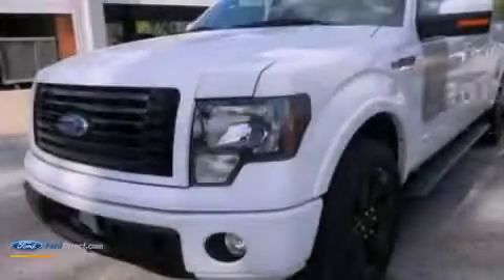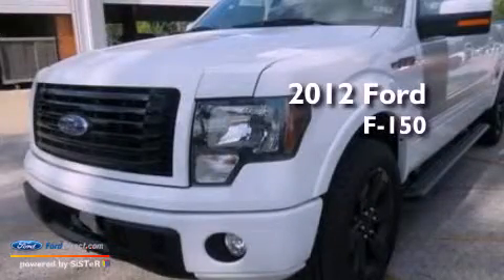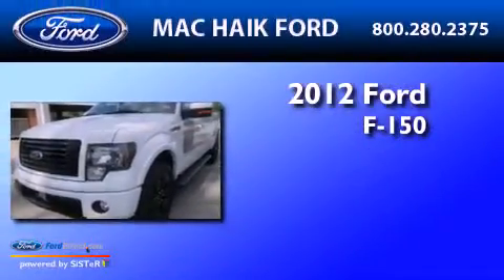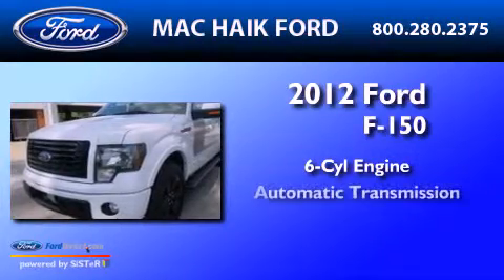2012 FORD F-150 Houston TX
Year : 2012
 Make : FORD
 Model : F-150
 Engine : 3.5L V6 24V GDI DOHC TWIN TURBO
 Trans . : 6-SPEED AUTOMATIC
 Exterior : OXFORD WHITE

 Interior : BLACK
 Stock : C3760